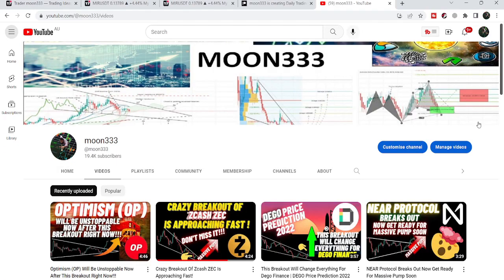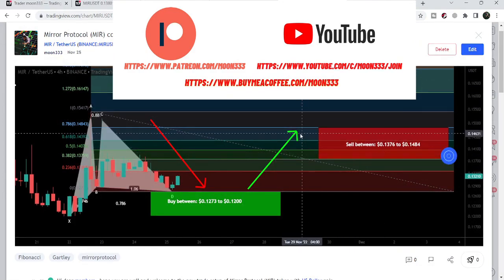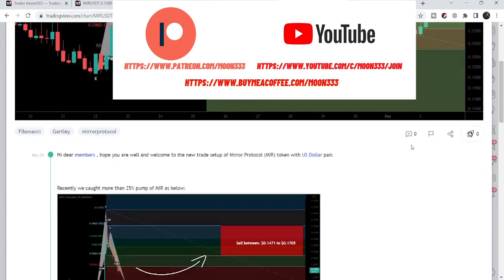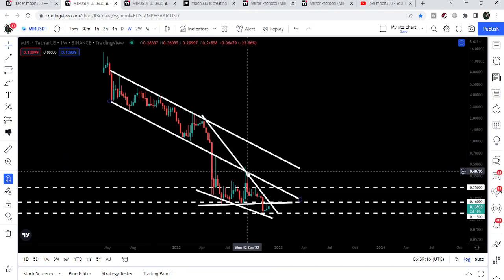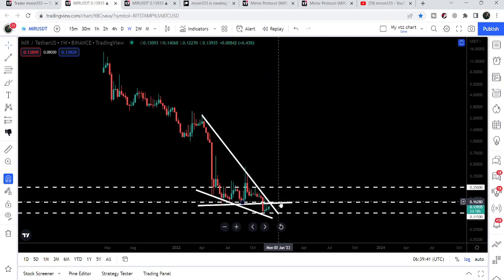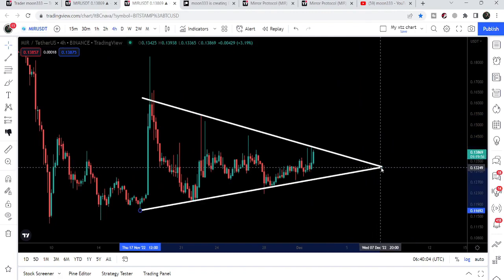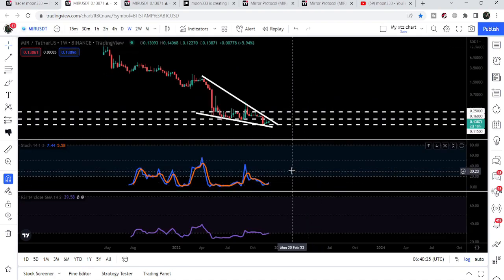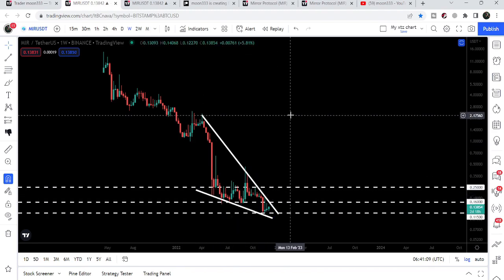You Can't Afford To Miss This Breakout Of Mirror Protocol | MIR Price Prediction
If you use my below links to exchanges to get better rewards:
Link for Bitget exchange, for best trading bonuses: